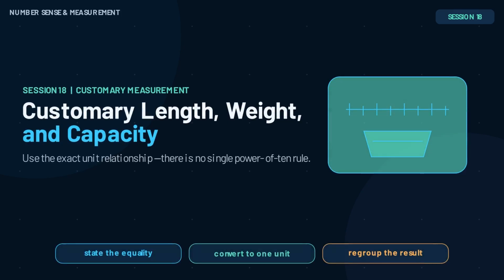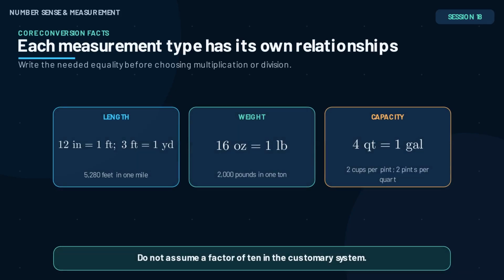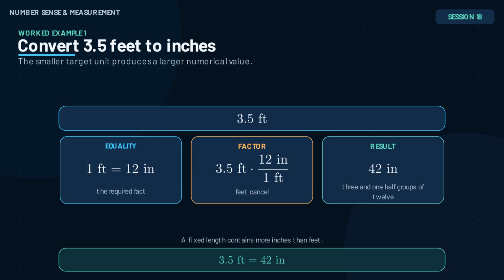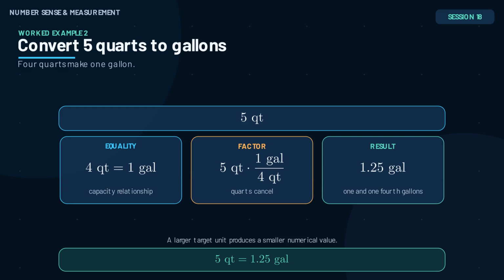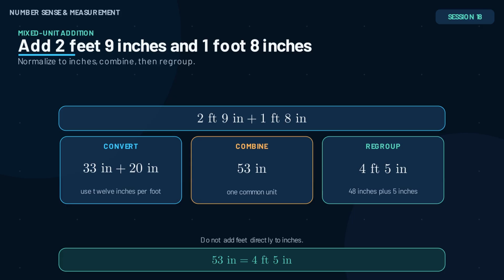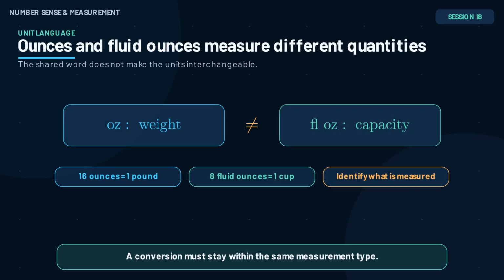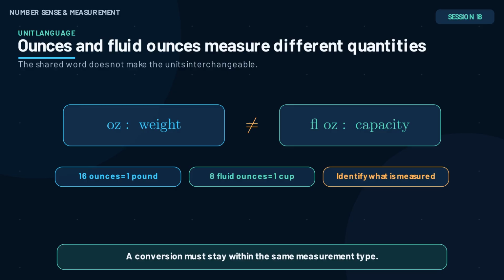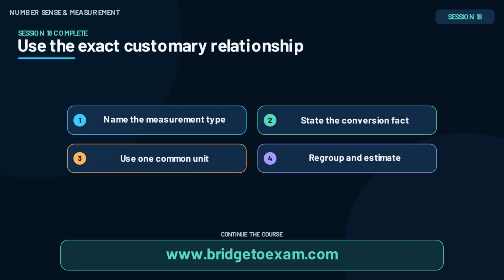18 Customary Length, Weight, and Capacity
"Master the essential customary-unit relationships for length, weight, and capacity, then use them in one-step and mixed-unit problems.

In this lesson, you will:
• convert inches, feet, yards, and miles
• convert ounces, pounds, and tons
• convert cups, pints, quarts, and gallons
• regroup compound measurements into a useful final unit

Construction, shipping, cooking, and travel examples emphasize stating the conversion fact first and checking whether the result should increase or decrease.